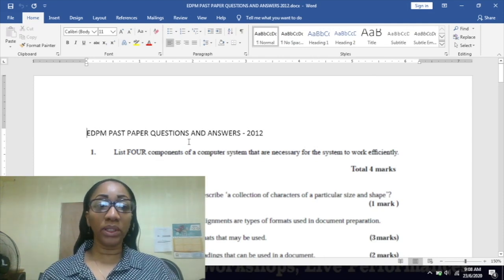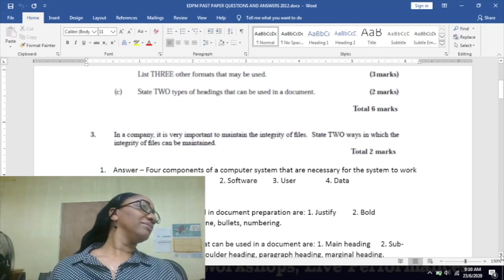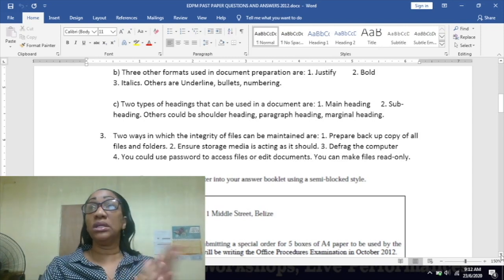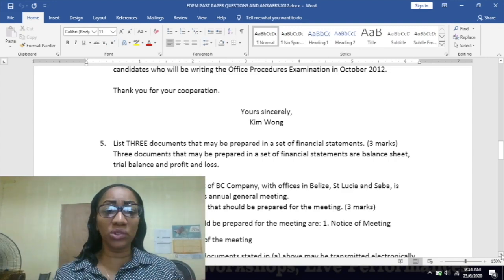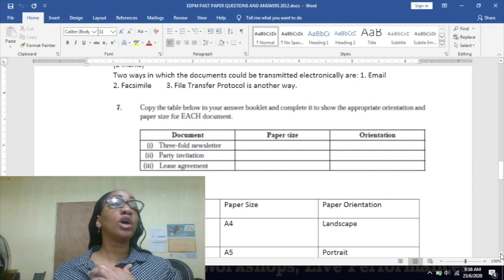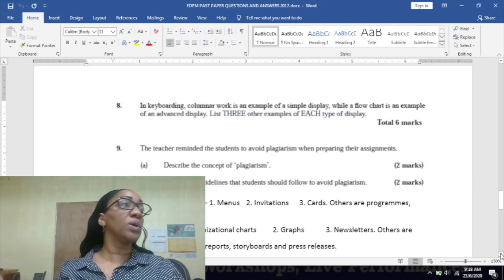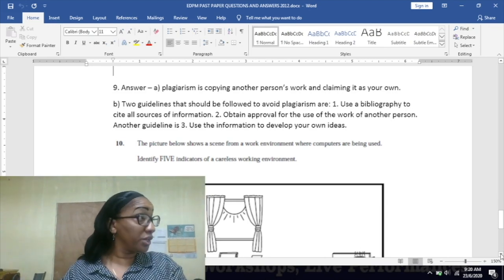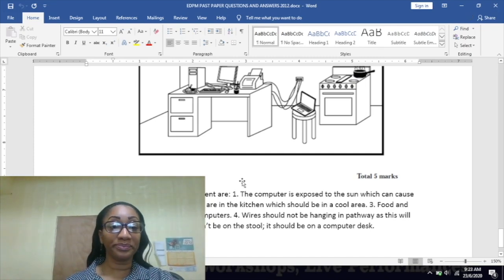EDPM Past Paper Revision - Paper 1 (2012)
This video shows the questions and answers for EDPM Past Paper 2012. This is a recording of a revision class for CSEC EDPM Exam preparation. CORRECTION: In this video I combined both integrity of files and security of files/protecting files in number 3a, which shouldn't have been done. They are two different things. Integrity of files involve the following: overwrite protection, restricted access, read-only access, virus protection, and encryption. Security of files/protecting files involve the following: firewall, password, disaster recovery, back up system, waterproof and fireproof storage.